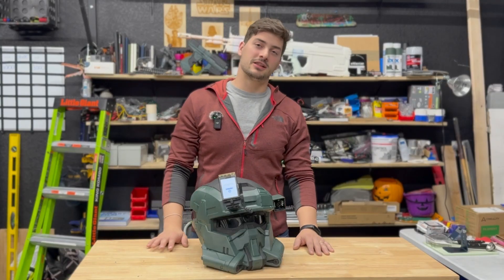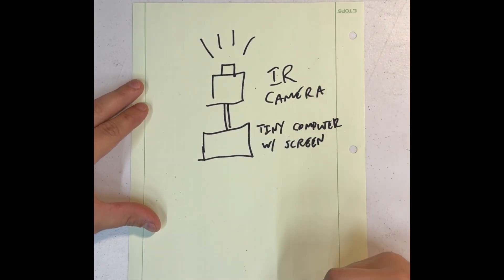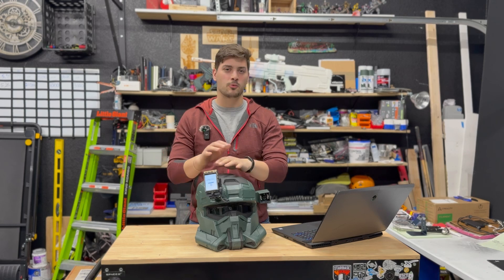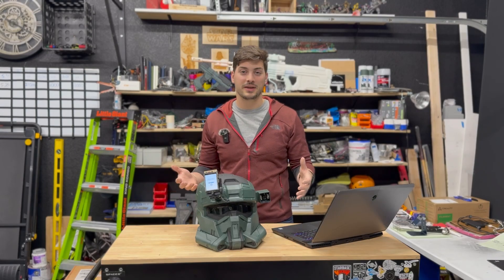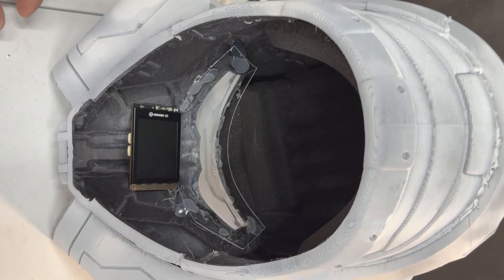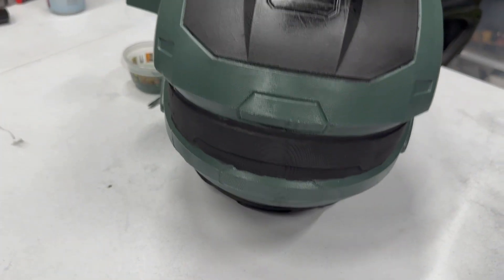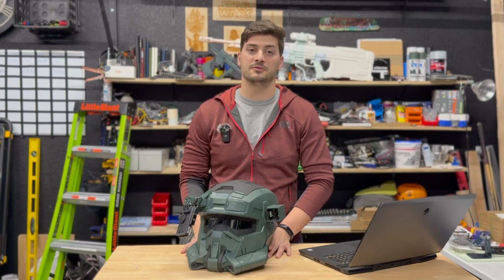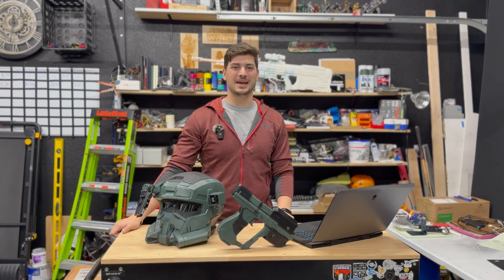How to build a Working Night Vision Helmet!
I used an Infrared camera and the DFRobot Unihiker M10 Micro-Computer to build a working night vision attachment for a wearable halo helmet!

All 3D model files I used + designed (not including EoD helmet)